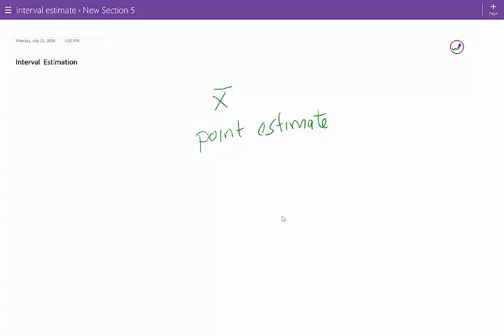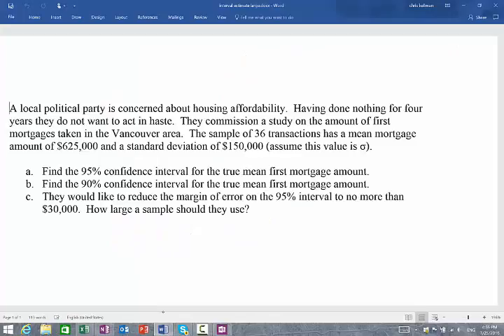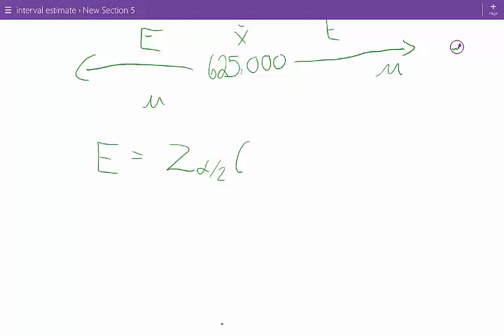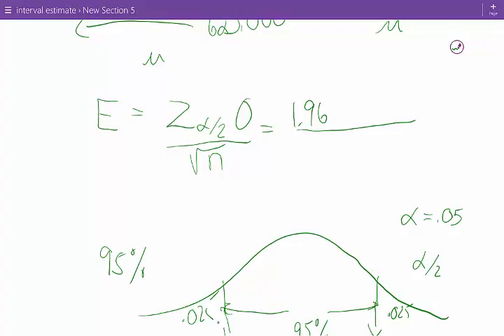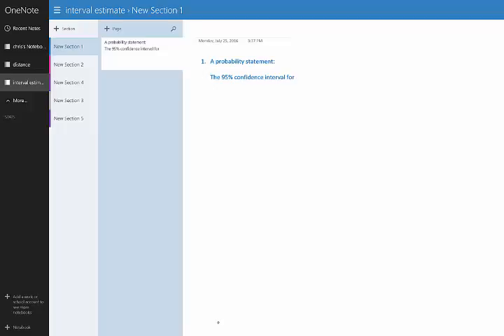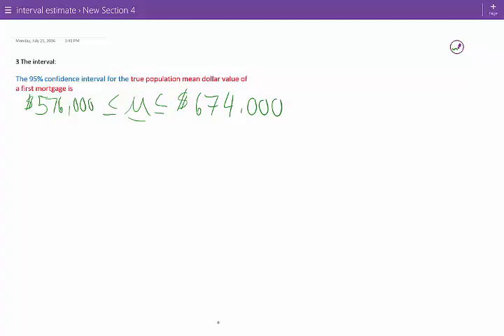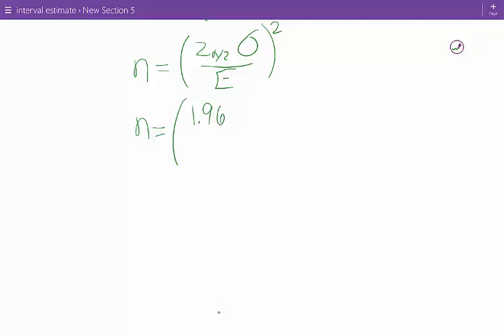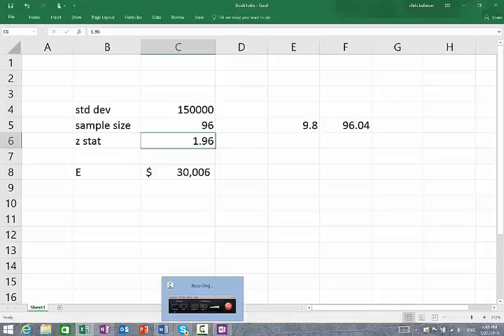interval estimation sigma known